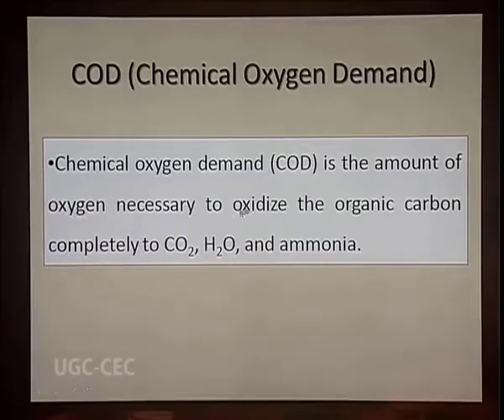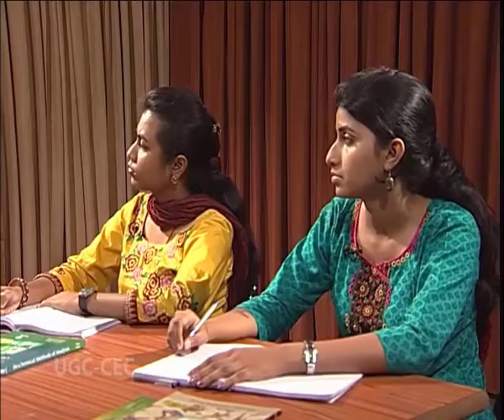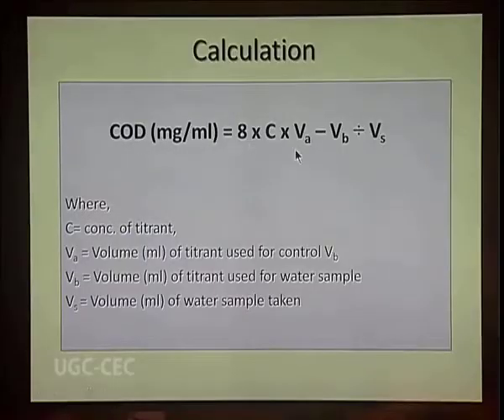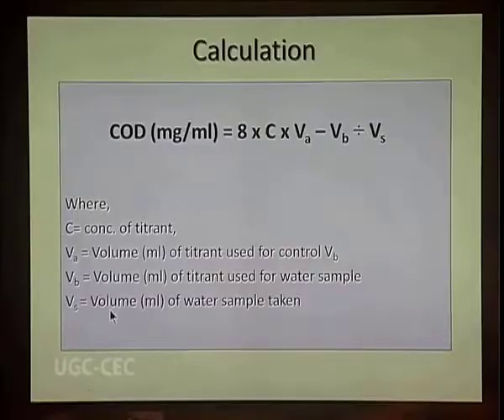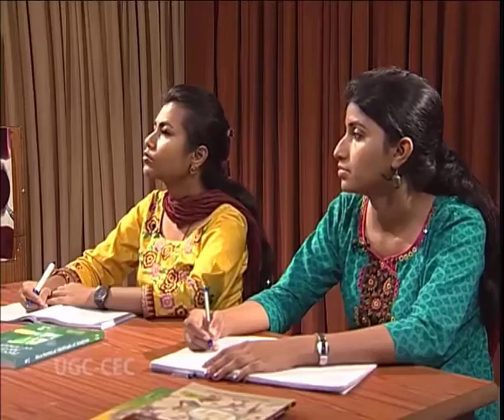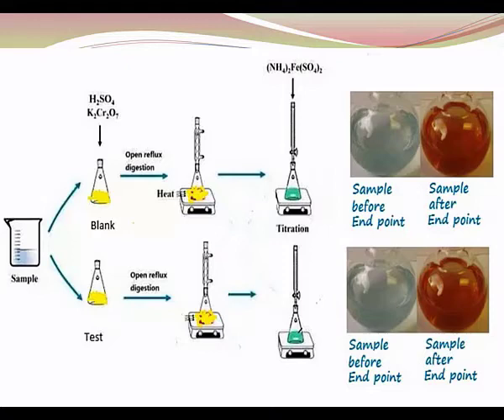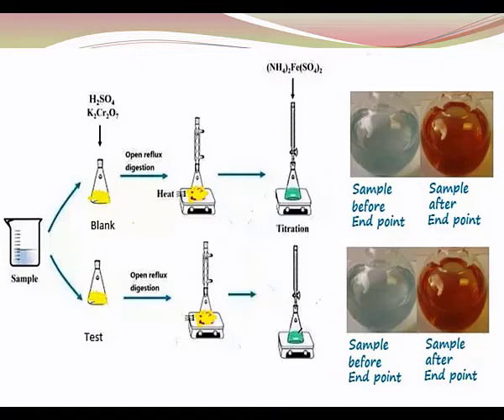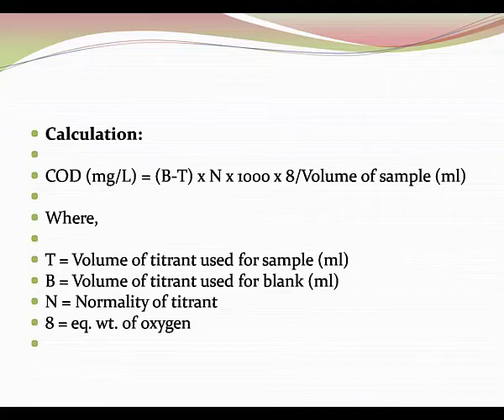DETERMINATION OF COD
VKM